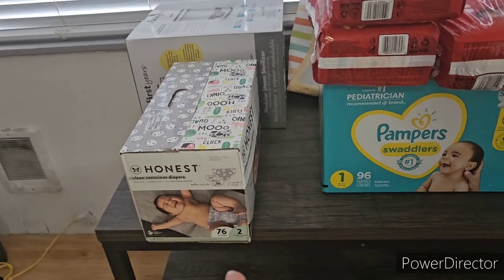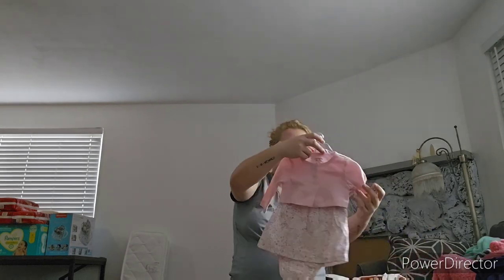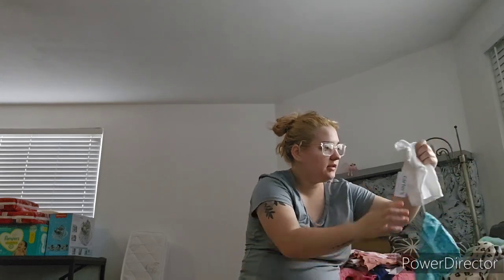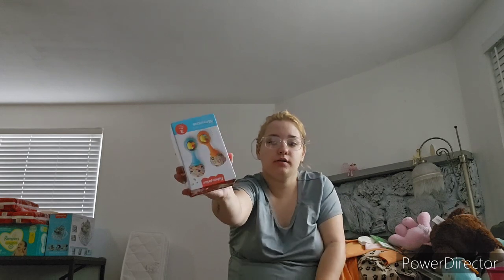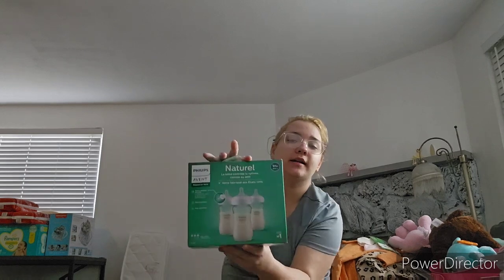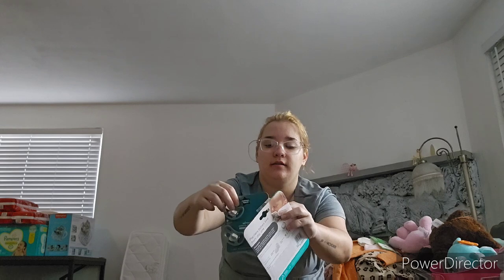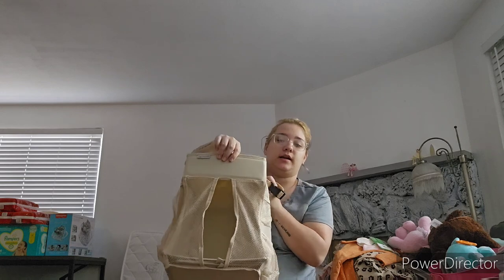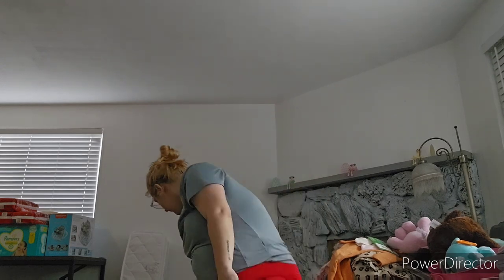baby shower haul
what I got for my baby shower hope you enjoy the video